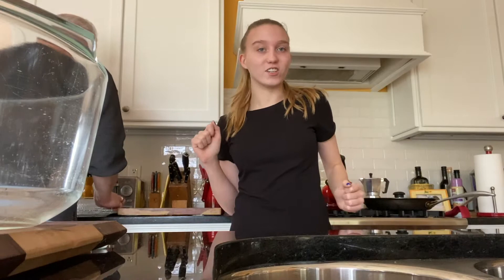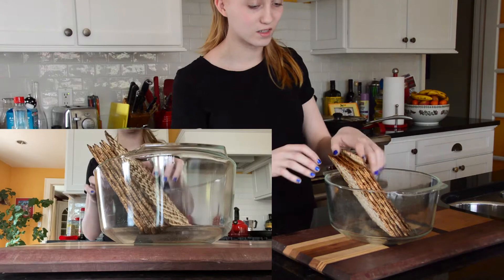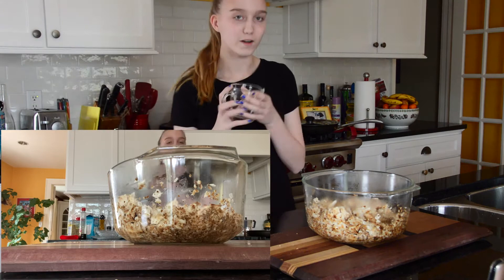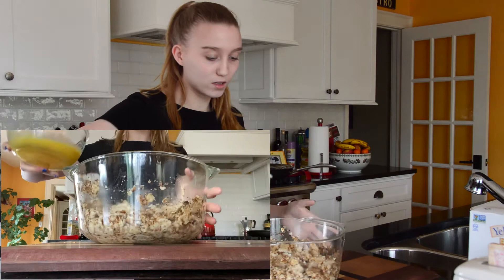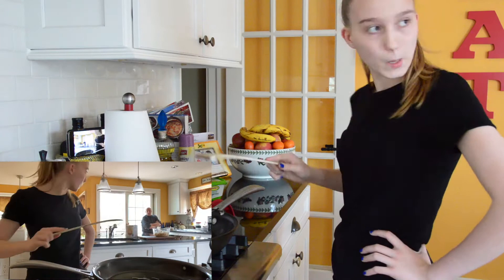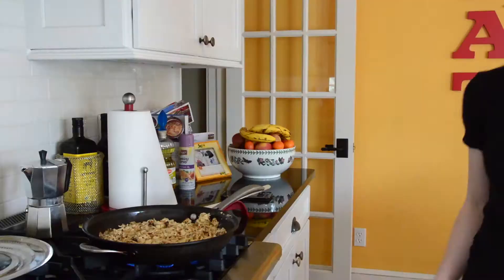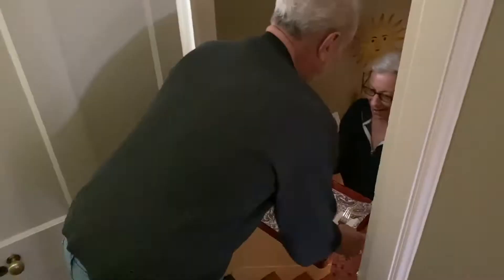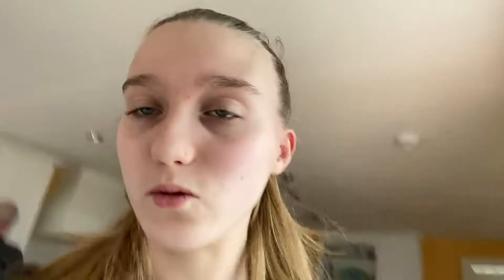Cooking with Margot: Passover Edition | The Sustainable Rose